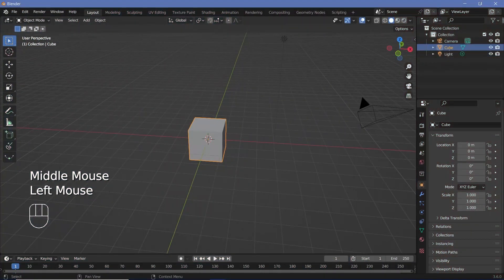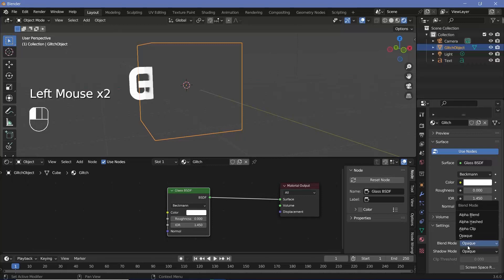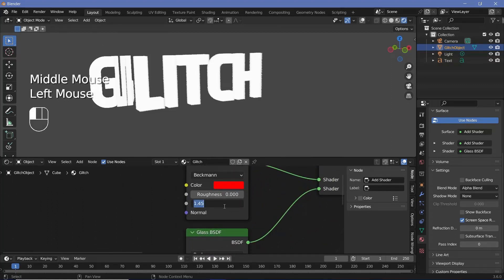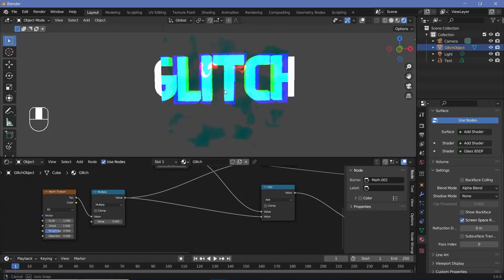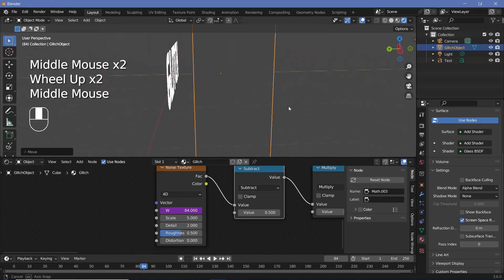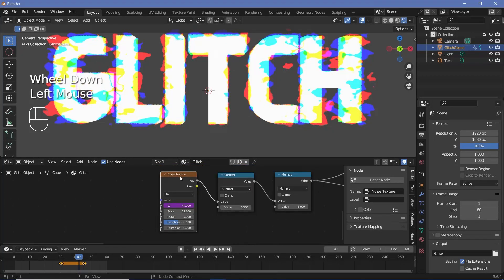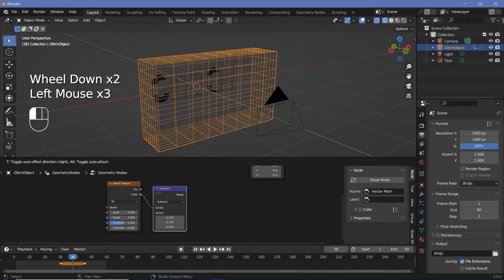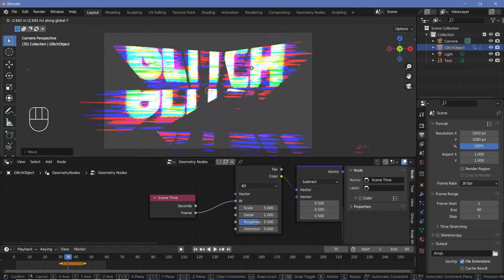Glitch Anything with this Easy Technique - Blender Tutorial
If you want to glitch to objects, scenes, or anything at all, this technique has got you covered!

This gives me a "Spiderman: Into the Spiderverse" glitch feeling, but I think mentioning that in the title or thumbnail would be too "Clickbaity". Let me know if I should.

You can use this in music videos, sci-fi short films, or any abstract situation that your imagination can come up with. I can't wait to see what ideas and applications you all come up with.

Time-Stamps:

0:00 Intro
0:16 Scene Set Up
1:10 Glitch Object Material (Realistic Glass)
3:27 Enhancing the Dispersion
4:23 Making the Glitch Effect
6:03 Animating the Glitch Effect
7:01 Enhancing the Glitch Effect
7:57 Adding Distortion to the Glitch
10:13 Glitch in Other Projects
11:36 Final Renders / Outro

External Assets:

Nil/-